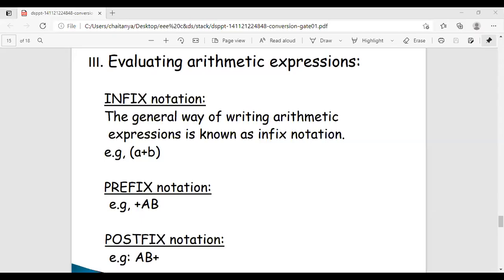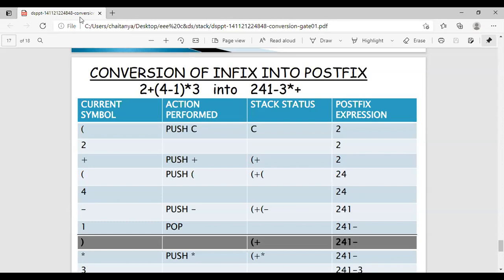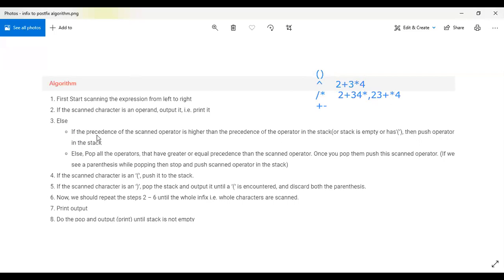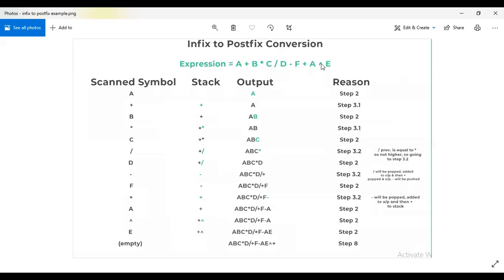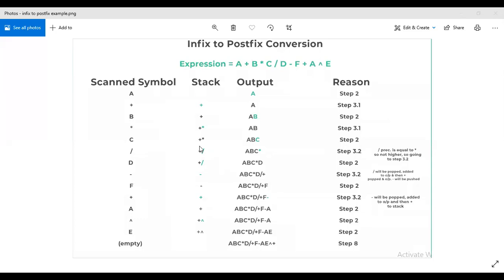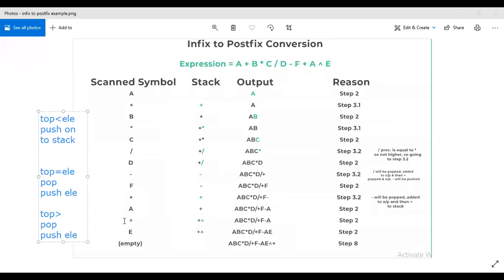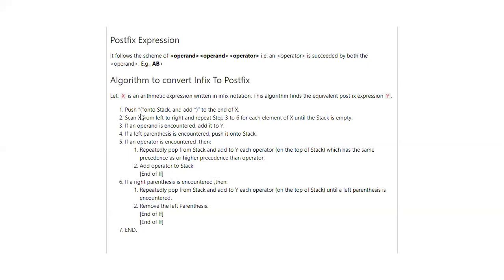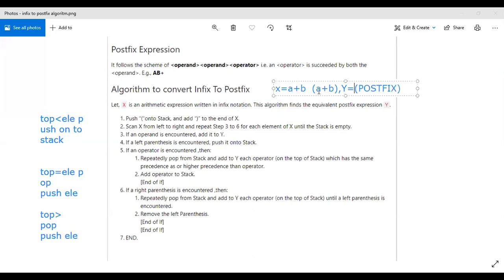DS INFIX TO POSTFIX BY R S K CHAITANYA 26 04 2021